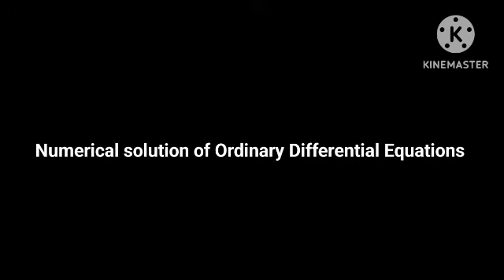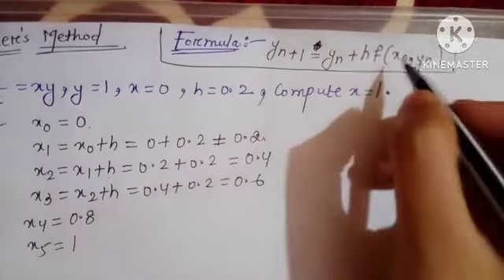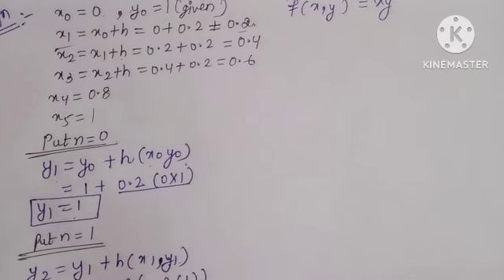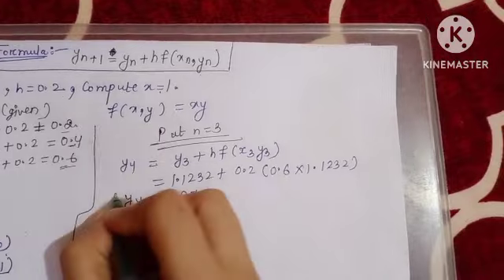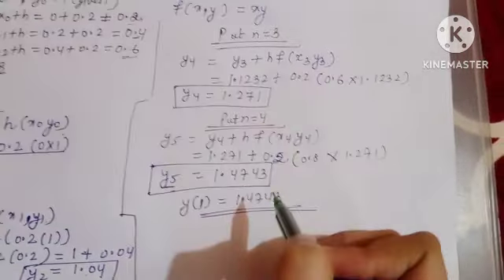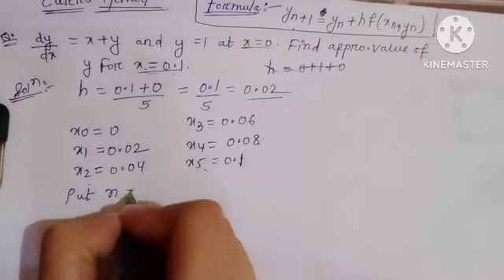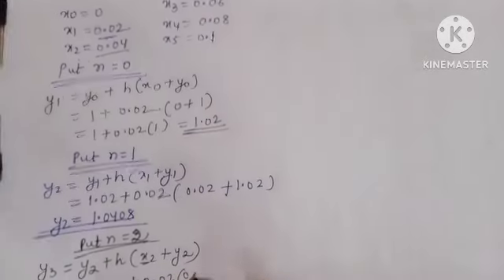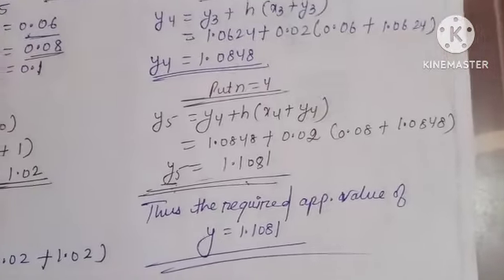Numerical Solution of Ordinary Differential Equations | Eulers Method | Numerical Analysis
This video is all about Numerical Solution of Ordinary Differential Equations | Eulers Method | Numerical Analysis | This concept is very important for specially Mathematics students as well as Engineering students. This video is very useful for B.Sc./ B.Tech and M.Sc. students.📚